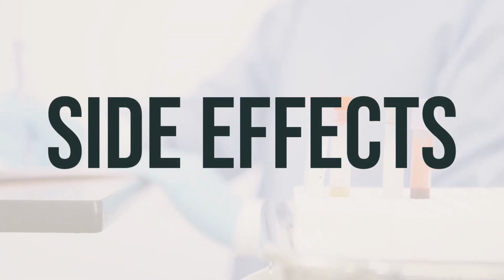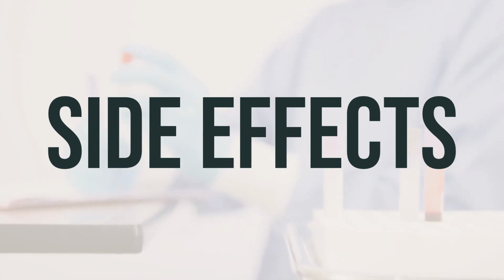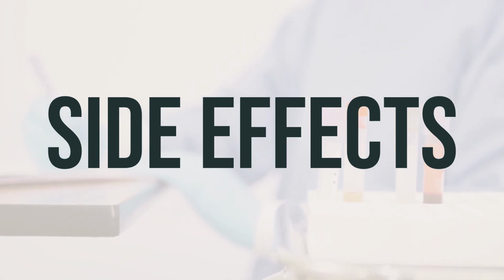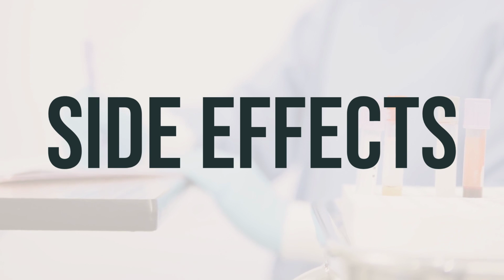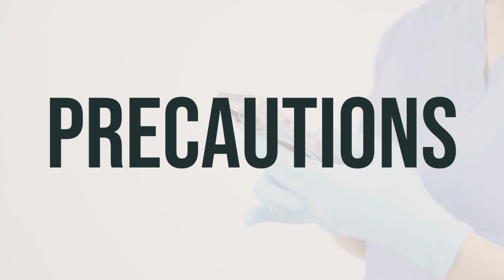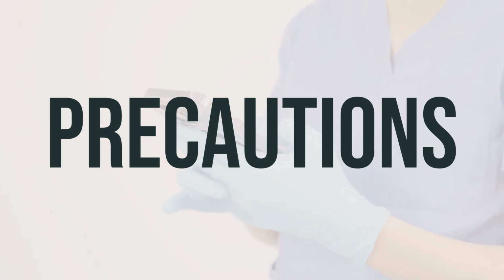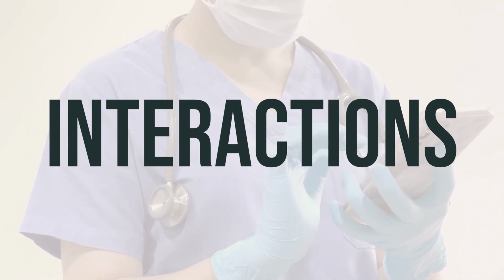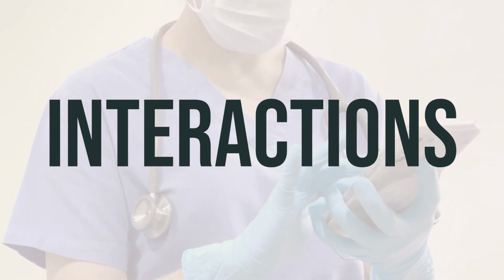How to use Xopenex Concentrate Vial For Nebulizer - Explain Uses,Side Effects,Interactions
Levalbuterol, also known as Xopenex Concentrate Vial, is used to prevent and treat wheezing and shortness of breath caused by breathing problems such as asthma and chronic obstructive pulmonary disease. It is a quick-relief drug that belongs to a class of drugs known as bronchodilators. Levalbuterol works by relaxing the muscles around the airways, helping them to open up and allowing you to breathe more easily. By controlling the symptoms of breathing problems, it can decrease the time lost from work or school. The recommended dosage and timing for taking this medication should be determined by a healthcare professional.
cc46